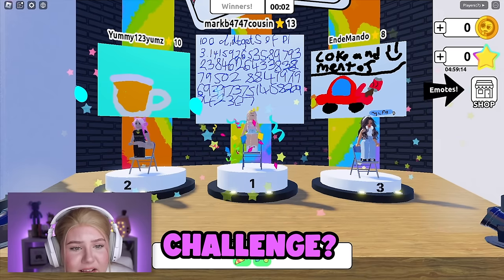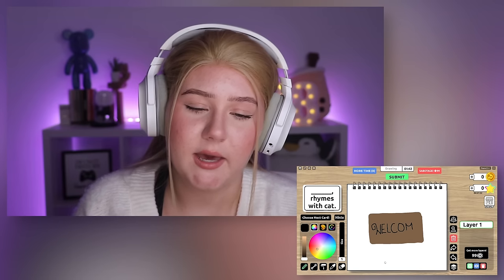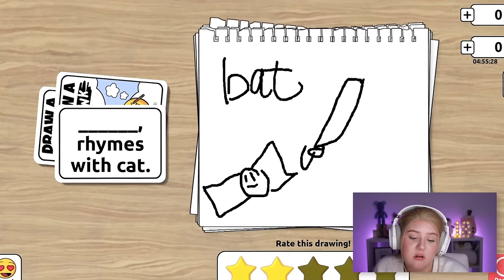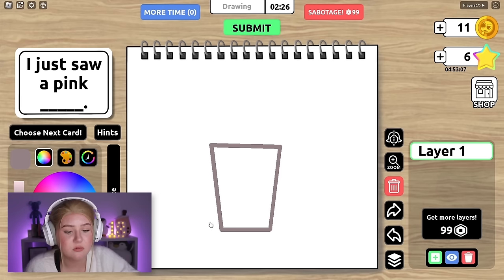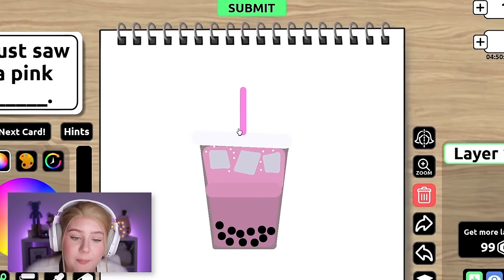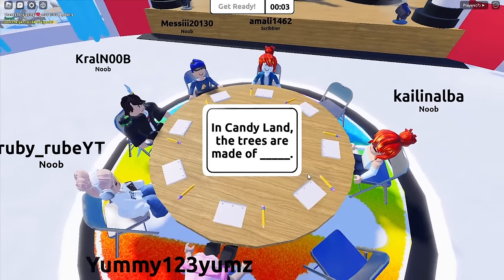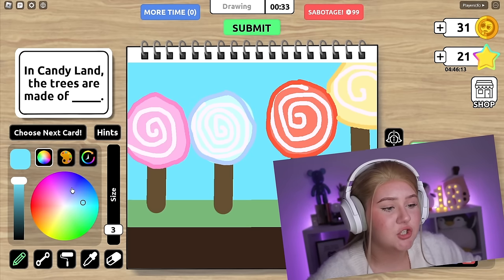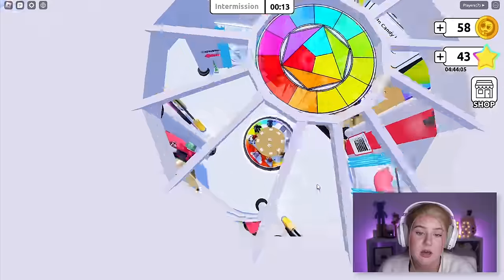DRAW IN THE ______ ... 😡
Draw in the blankity blank... 😊